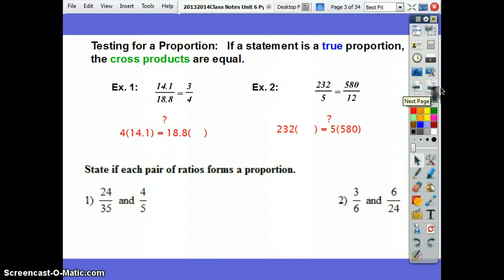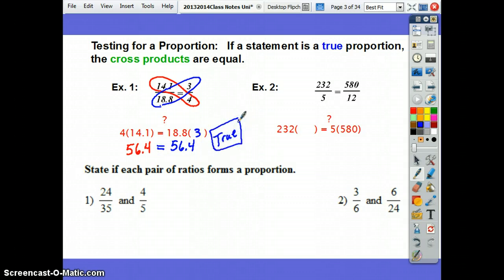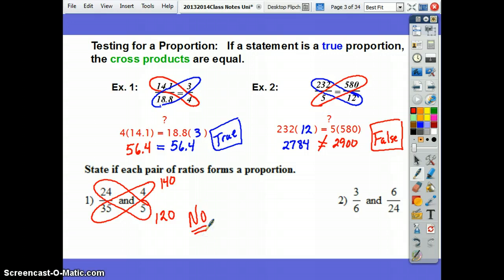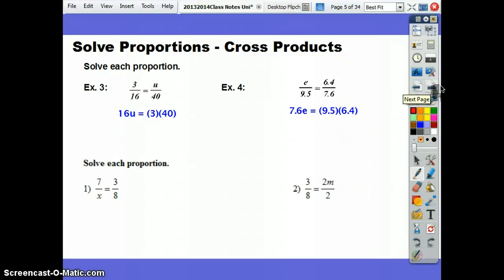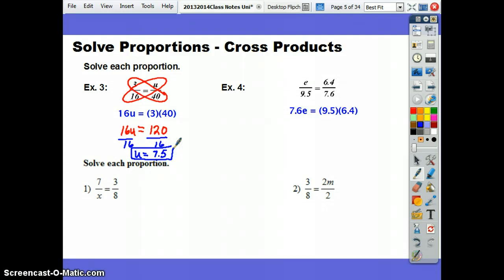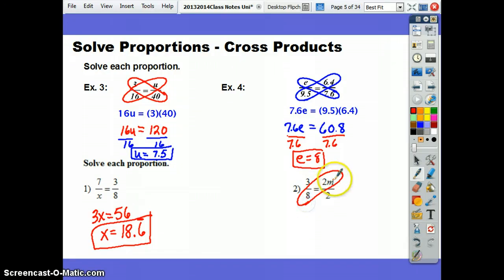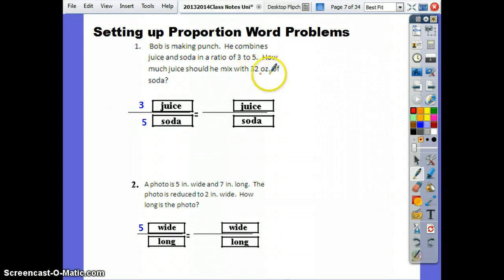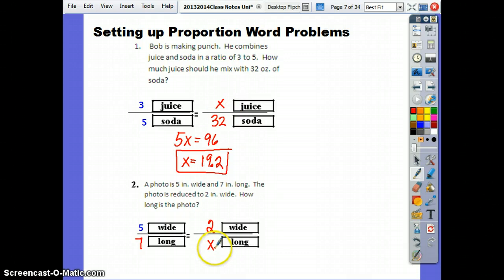Geometry B Jan 8, 2014